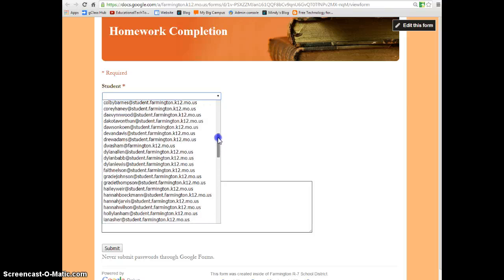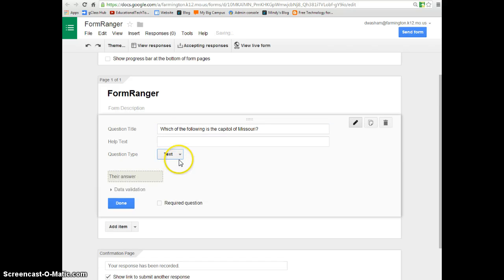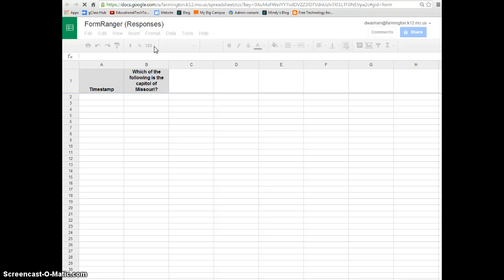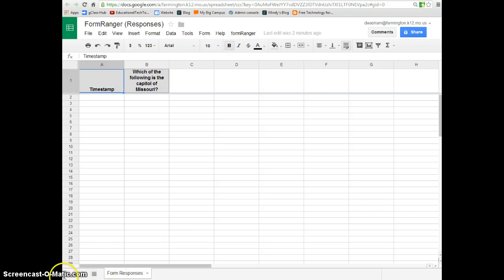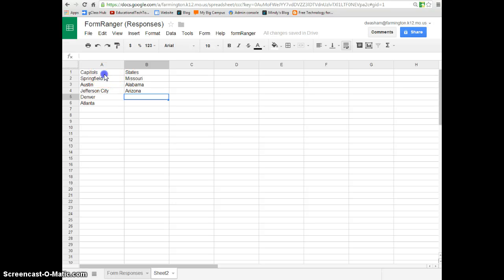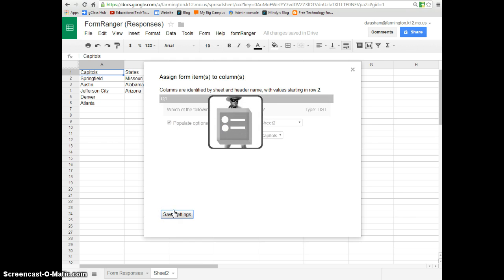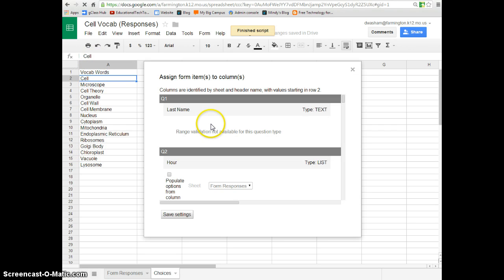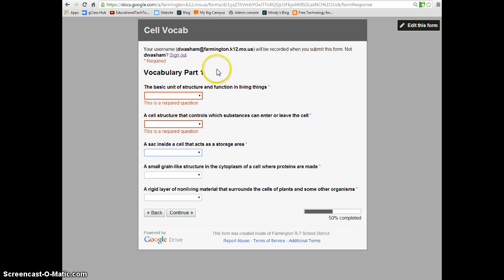formRanger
How to set up, install, and use formRanger; a script found on Google Drive.